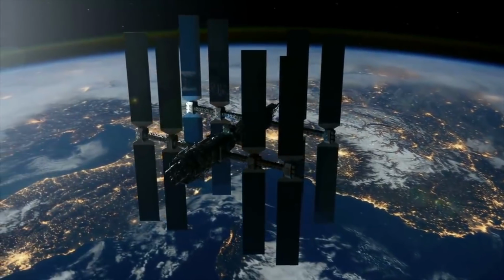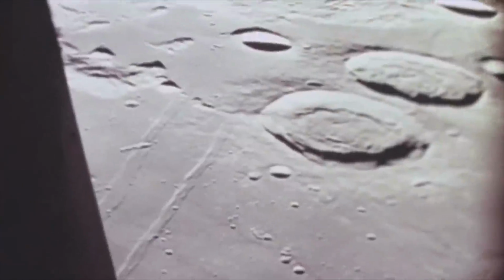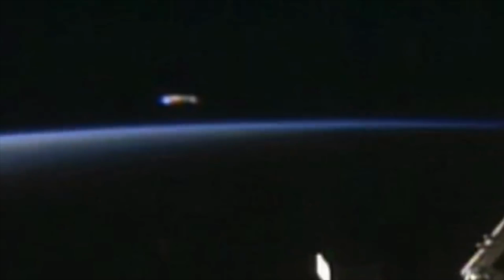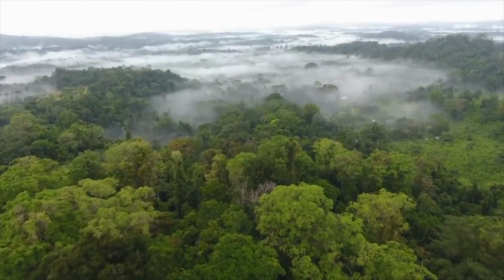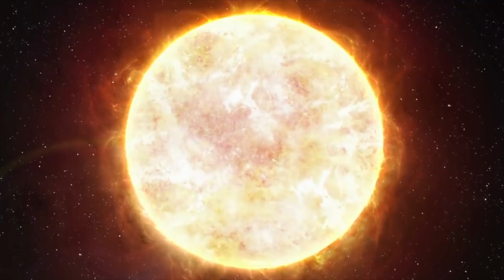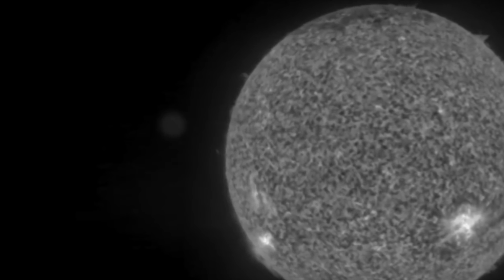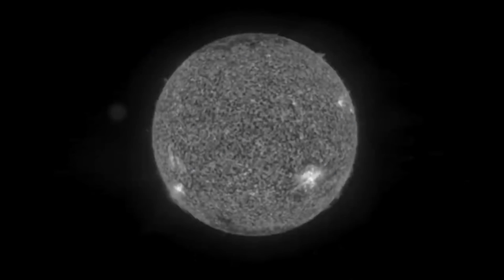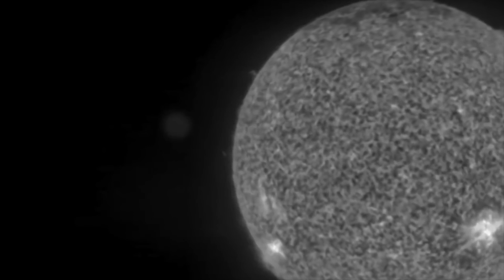3 Unsolved Mysteries Of 2021 That Cannot Be Explained | Compilation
3 unsolved mysteries of 2021 that cannot be explained | compilation. Today, we take a look at these 3 unsolved mysteries that cannot be explained.

Unsolved mysteries interests many of us. The unknown draws us in, and although there's been various mysteries that were eventually solved, many remain an enigma.

Often times, throughout history, we face stories and encounters so strange that the facts concerning their case, and the rumors that would arise from them, seem to blur into an almost mystical cause that leaves experts scrambling for any possible explanation. In an effort to shed light on some of these strange occurrences throughout history, today, here at unexplained mysteries, we will be going over 3 unsolved mysteries that cannot be explained and are still widely known to this day.